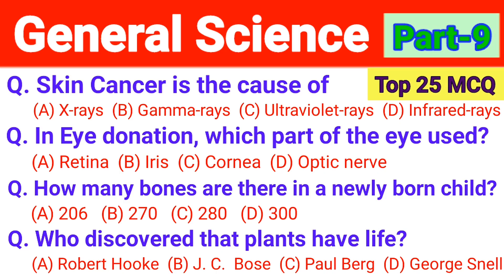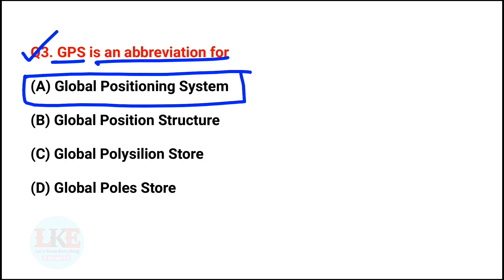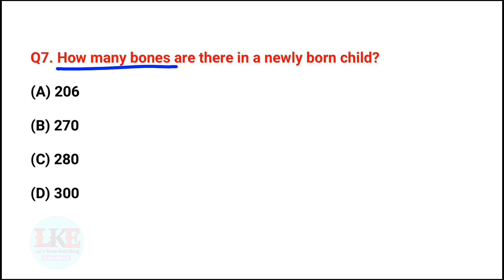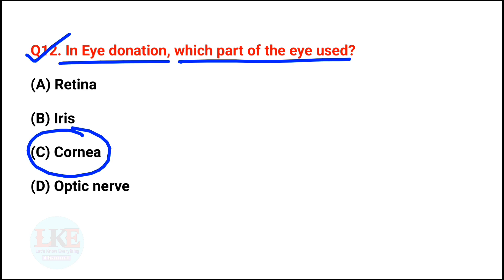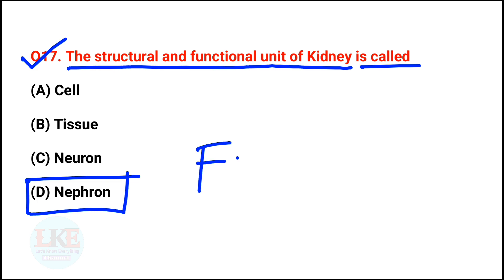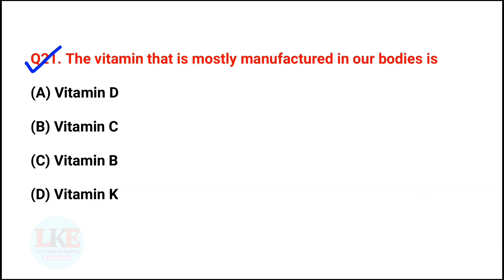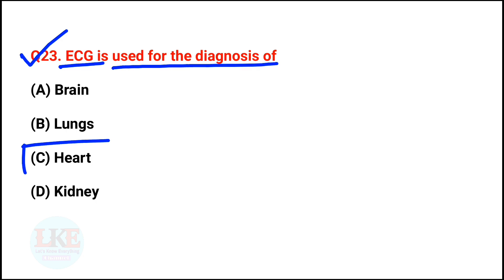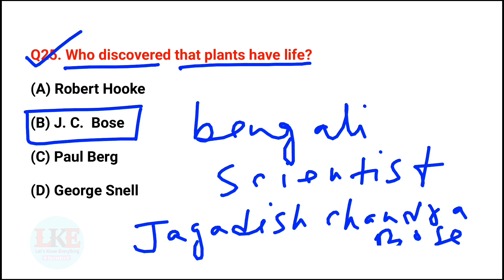General science mcq | General science questions | part9 | Competitive exams | Let's Know Everything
About this video :  This is my General Science part9 video. In this video, I have given top 25 very important multiple choice general science question answer. Each and every question are very important for your upcoming competitive exams such as SSC, UPSC, BANKING, RAILWAYS, etc. So, don't skip this video...watch it...till the end.

My other videos on General Science